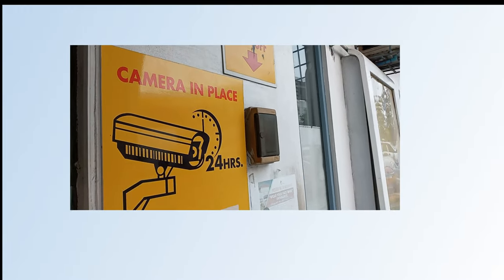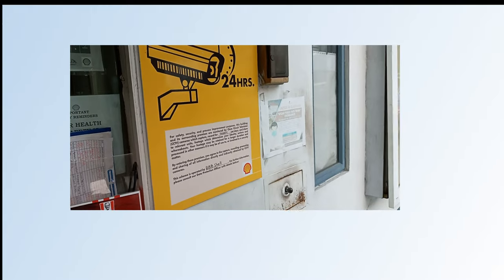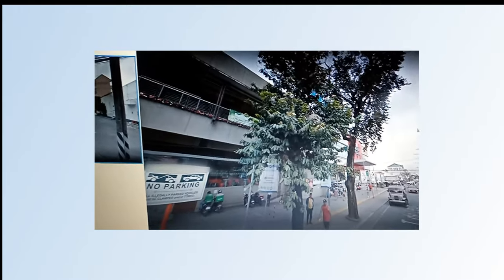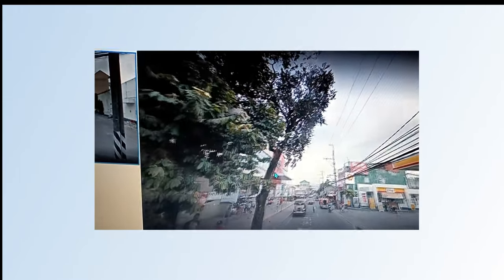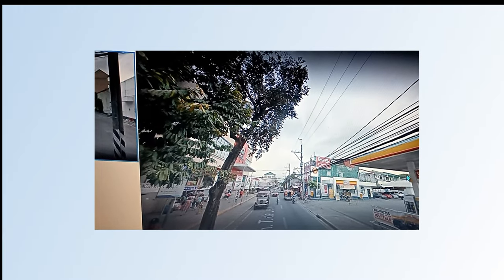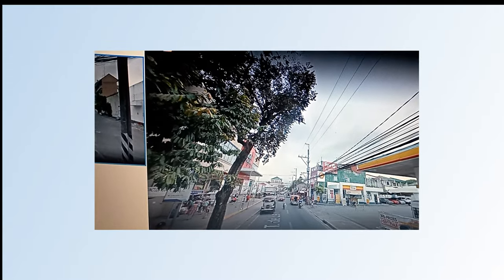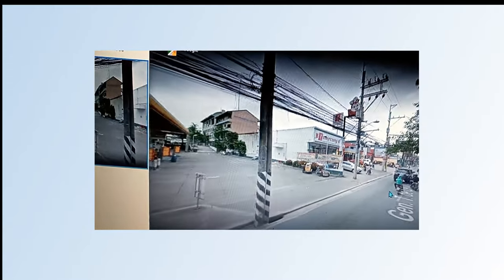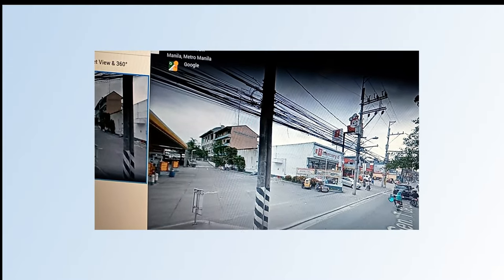If You Are In TROUBLE, You Need To Watch This Video ! Car Service 101 Guide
This pandemic has greatly affected people's financial stability. You are on the process whether to choose quality over quantity or vice versa. Think no more, since you can have both quality services at a reasonable price. Check out at Shell Service Station anywhere near you. Do you want to know why? Find out more by watching this video until the end.

Php 2,400 for oil change service includes Helix lubricants and oils, body and engine wash, and discounts with Shell Go App.

As a regular feature of my videos is the voice of President Rodrigo Duterte while delivering his speech. Plus, Mister Bean's funny clip inside.

There is also a membership button to join for perks.